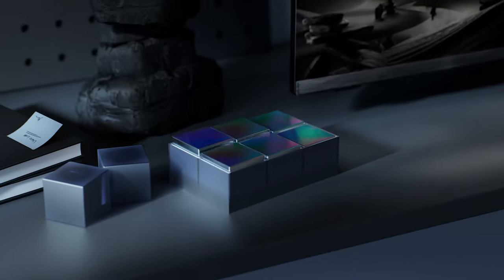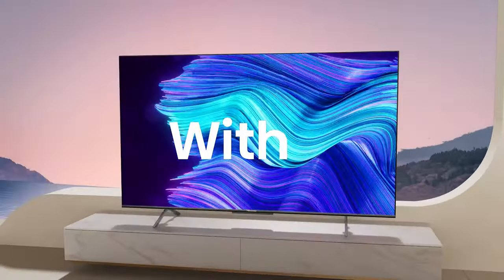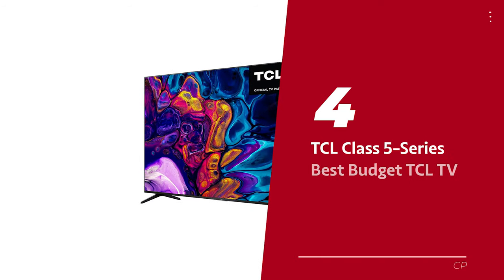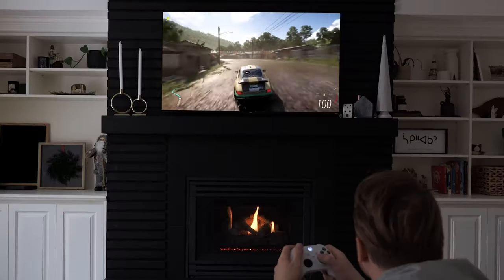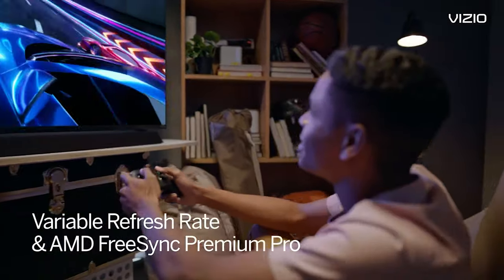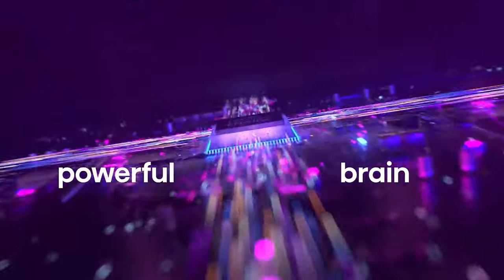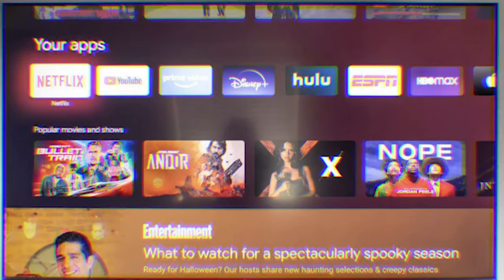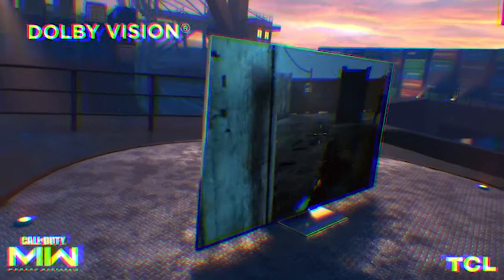Best Budget TVs - [watch this before buying]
➡ Links of the 5 Best Budget TVs we listed in this video.

1. TCL Class 6-Series - Best Budget TV Overall

2. Hisense 65U6H -Best Picture Quality Budget TV

3. VIZIO MQX Series - Best Budget Gaming TV

4. TCL Class 5-Series - Best Budget TCL TV

5. Hisense A6 Series - Best Affordable TV

Table of Contents:
0:00 Intro
1:08 Hisense A6 Series
2:28 TCL Class 5-Series
4:14 VIZIO MQX Series
5:44 Hisense 65U6H
7:26 TCL Class 6-Series

Looking for a budget-friendly TV in 2023? Look no further! In this video, we'll cover the top five best budget TVs for the year, based on their features, quality, and affordability.

First on our list is the TCL Class 6-Series, which takes the top spot for best budget TV overall. With its 4K Ultra HD resolution, Dolby Vision HDR, and Roku TV platform, this TV offers an excellent viewing experience at an affordable price.

Next up is the Hisense 65U6H, which offers the best picture quality for a budget TV. This TV features Quantum Dot technology, 4K UHD resolution, and Dolby Vision HDR, all for an unbeatable price.

For gamers, the VIZIO MQX Series is the best budget TV option. With its variable refresh rate and low input lag, this TV offers a smooth gaming experience without breaking the bank.

The TCL Class 5-Series takes the title for best budget TCL TV, with its impressive picture quality, Roku TV platform, and affordable price tag. And last but not least, the Hisense A6 Series offers the best affordable TV option, with its 4K UHD resolution, HDR support, and sleek design.

So whether you're a movie buff, gamer, or just looking for an affordable TV option, there's a budget TV on this list that's sure to meet your needs.